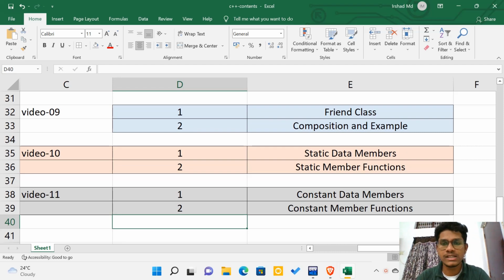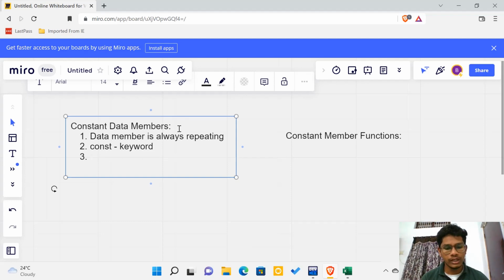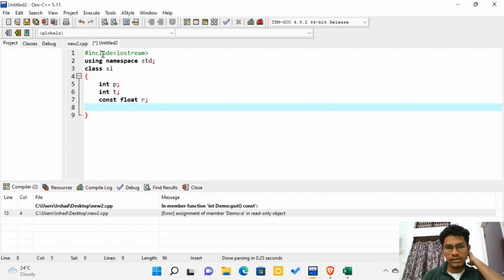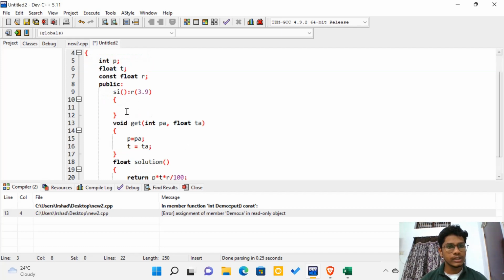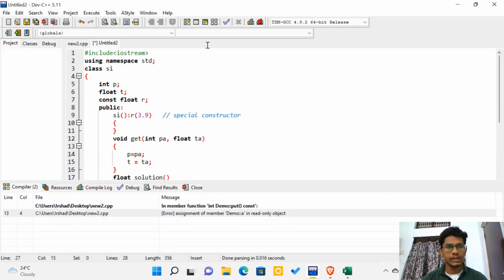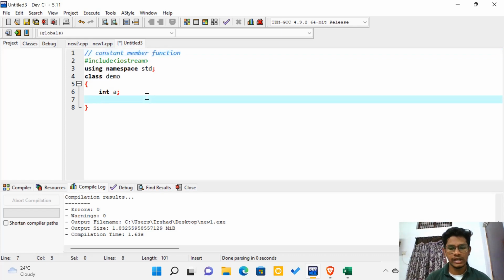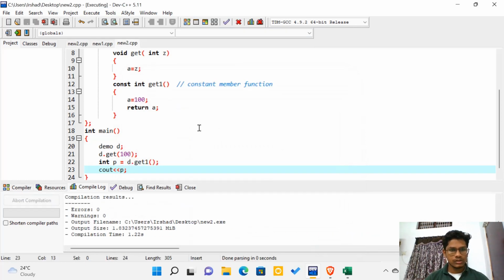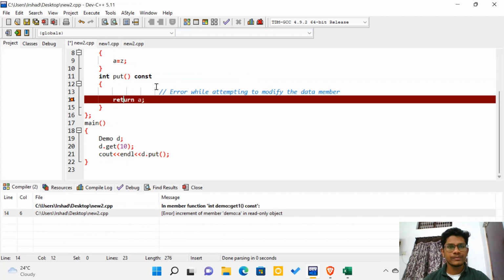Constant Data Members and Constant Member Functions..